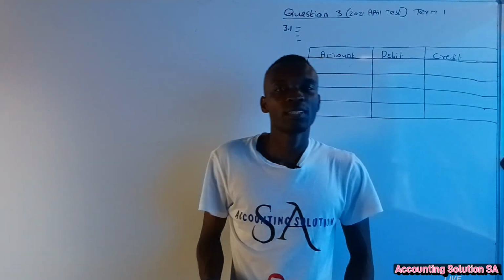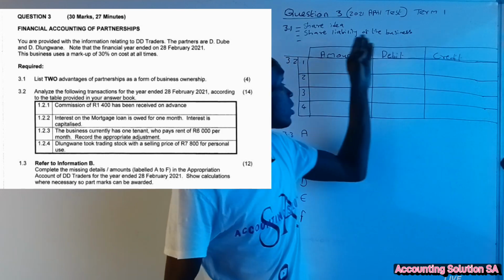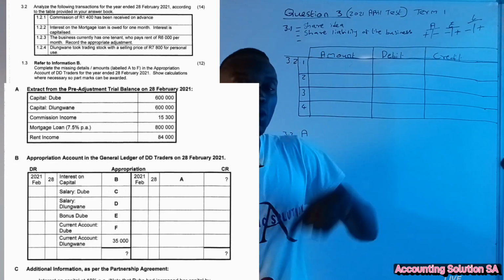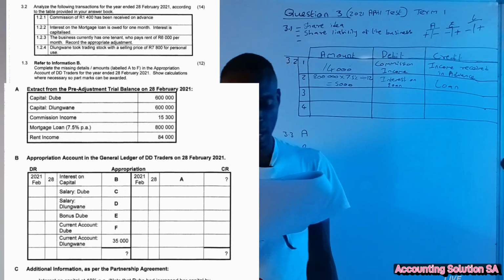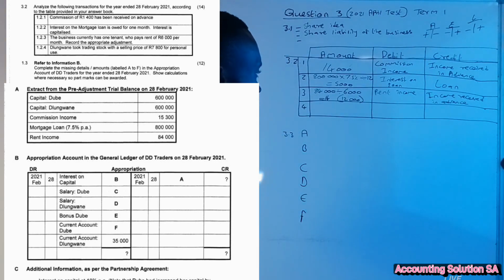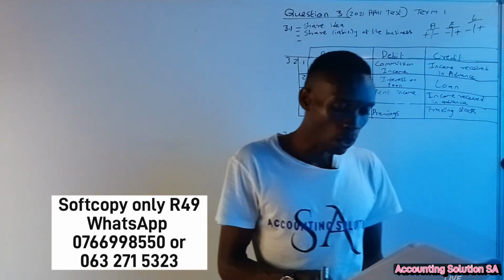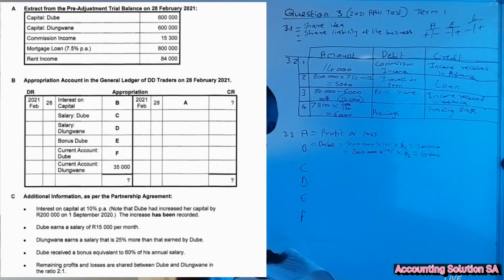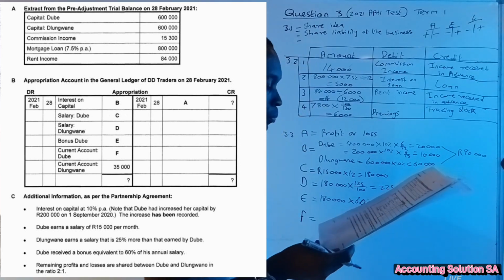Grade 11 Accounting Term 2 | 2021 June Partnership Question 3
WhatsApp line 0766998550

This line for purchase of study guide only (R50 Soft copy)
Available guide Is Accounting For Grade 10, 11 and 12

Number for Only Extra class inquiry is only 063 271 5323 Accounting Grade 10 to 12 (only R60 Per Month) class held once per week during the weekend online

CAPITEC BANK
Send proof of payment to 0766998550 or 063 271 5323 to receive a guide and be added in WhatsApp group.